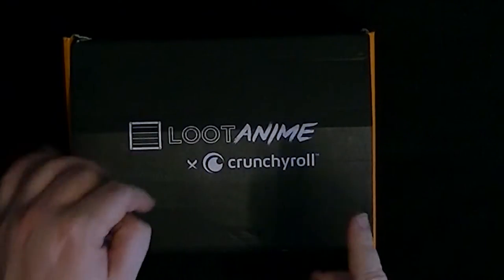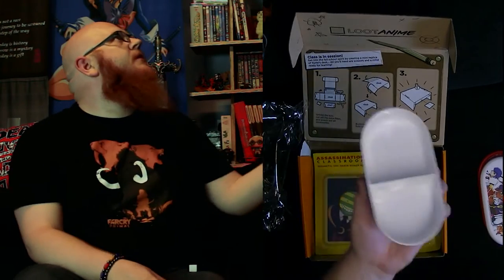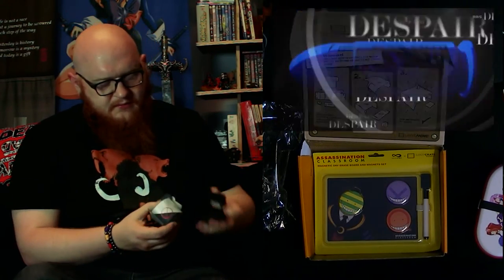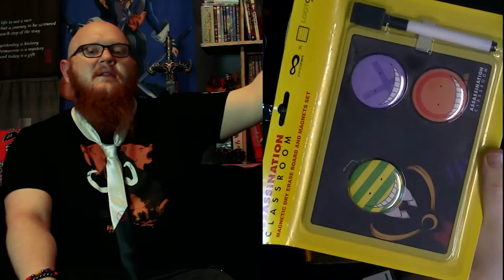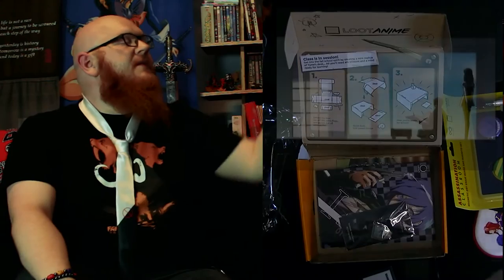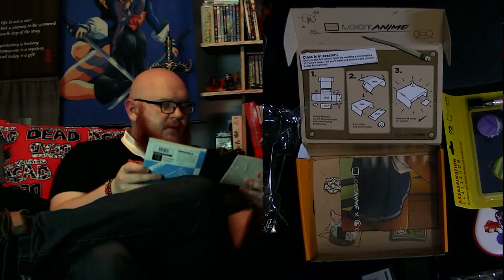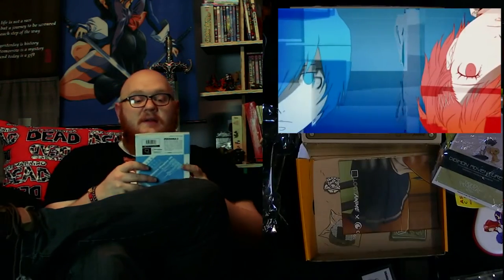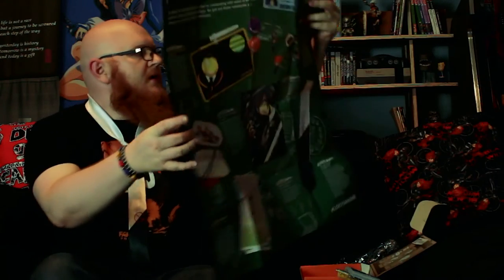LootAnime - August 2016 - Classroom